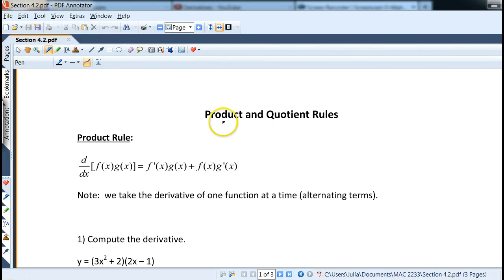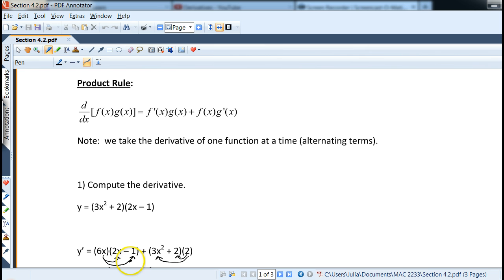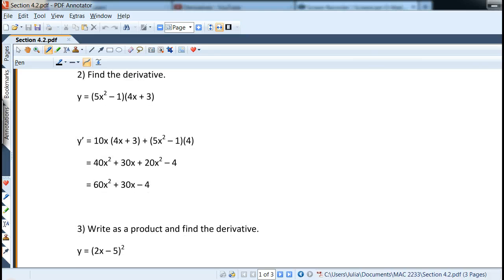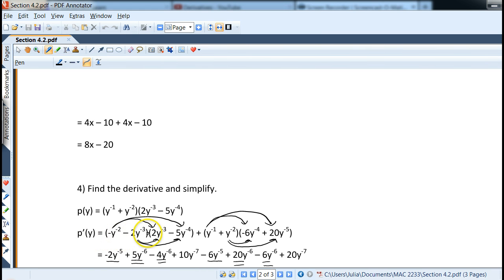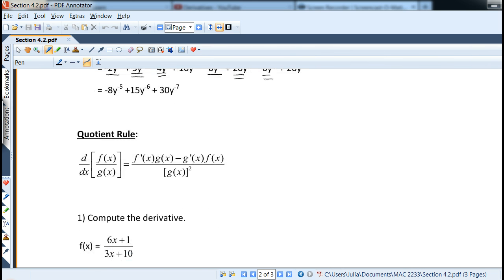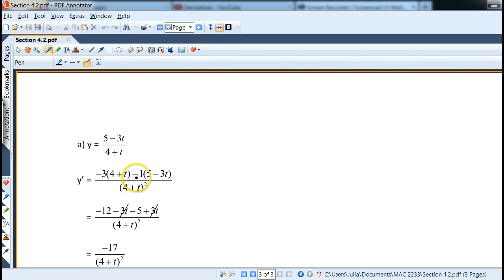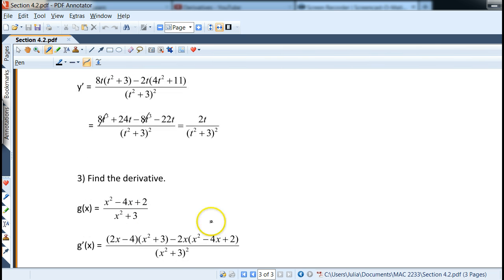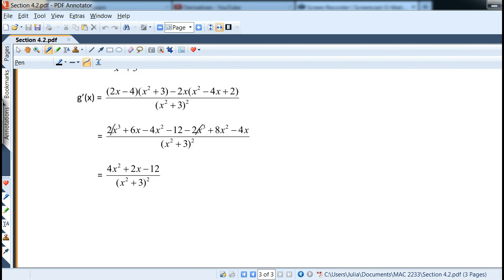Product and Quotient rules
Overview of product and quotient rules of derivatives.